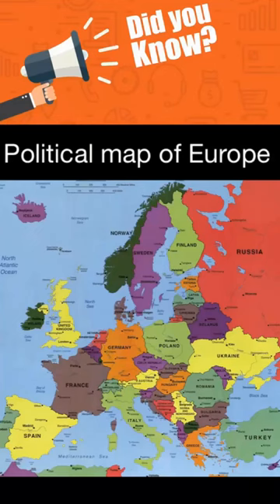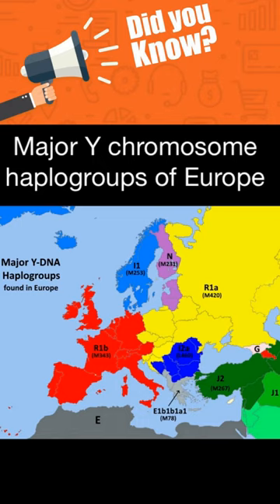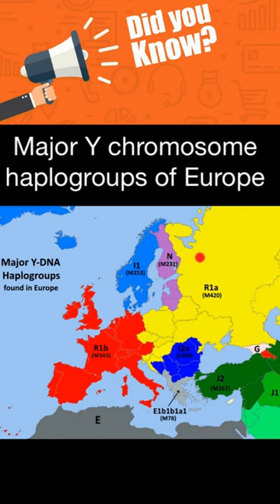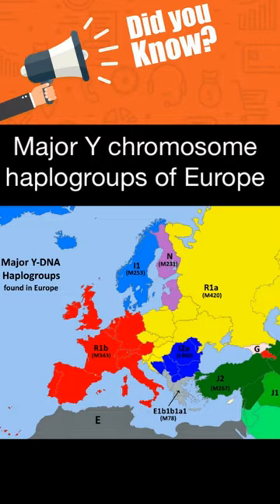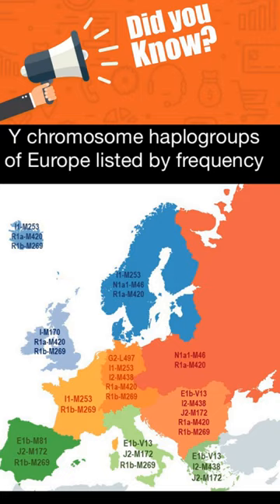If European Borders Were Drawn By DNA Instead Of Ethnicity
The map above shows what the borders of Europe, the Middle East and North Africa might look like if they were based on the dominant Y-DNA haplogroup rather than ethnicity and/or any other political considerations.

Here’s some very basic information about each group:

Haplogroup R1b: “It is the most frequently occurring paternal lineage in Western Europe, as well as some parts of Russia (e.g. the Bashkir minority) and Central Africa (e.g. Chad and Cameroon). It is also present at lower frequencies throughout Eastern Europe, Western Asia, as well as parts of North Africa and Central Asia.”
Haplogroup R1a: “It is distributed in a large region in Eurasia, extending from Scandinavia, Central Europe and southern Siberia to South Asia.”
Haplogroup N: “It has a wide geographic distribution throughout northern Eurasia, and it also has been observed occasionally in other areas, including Southeast Asia, the Pacific, Southwest Asia and Southern Europe.”
Haplogroup I1: “The haplogroup reaches its peak frequencies in Sweden (52 percent of males in Västra Götaland County) and western Finland (more than 50 percent in Satakunta province).[6] In terms of national averages, I-M253 is found in 35–38 per cent of Swedish males, 32.8% of Danish males, about 31.5% of Norwegian males and about 28% of Finnish males.”
Haplogroup I2: “The haplogroup reaches its maximum frequency in the Dinaric Alps in the Balkans, where the men are on record as being the tallest in the world, with a male average height of 185.6 cm (6 ft 1.1 in).”
Haplogroup J1: “This haplogroup is found today in significant frequencies in many areas in or near the Middle East, and parts of the Caucasus, Sudan and Ethiopia. It is also found in high frequencies in parts of North Africa, Southern Europe, and amongst Jewish groups, especially those with Cohen surnames. It can also be found much less commonly, but still occasionally in significant amounts, throughout Europe and as far east as Central Asia and the Indian Subcontinent.”
Haplogroup J2: “It is found in Western Asia, Central Asia, South Asia, Europe and North Africa, but it is usually associated with Northwest Asia. It is thought that J2 might have originated between the Caucasus Mountains, Mesopotamia and the Levant.”
Haplogroup E: “Most members of haplogroup E-M96 belong to one of its identified subclades, and the E-M96(xE-P147, E-M75) is rare. E1a and E-M75 are found almost exclusively in Africa. By looking at the major subclade frequencies, five broad regions of Africa can be defined: East, Central, North, Southern and West. The division can be distinguished by the prevalence of E-V38 in East, Central, Southern and West Africa, E-M78 in East Africa and E-M81 in North Africa.”
Haplogroup G: “At the level of national populations, G-M201 is most commonly found in Georgia; it is found at even higher levels among many other regional and minority populations in The Caucasus. G-M201 is also widely distributed at low frequencies, among ethnic groups of Europe, South Asia, Central Asia, and North Africa.”